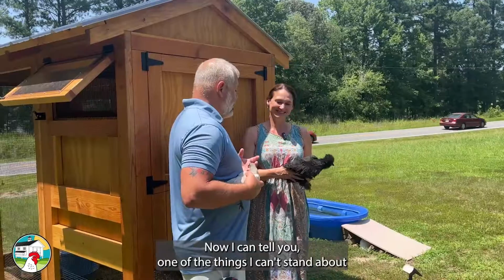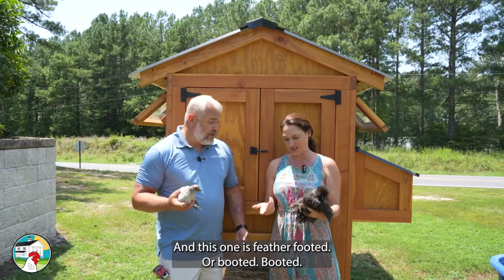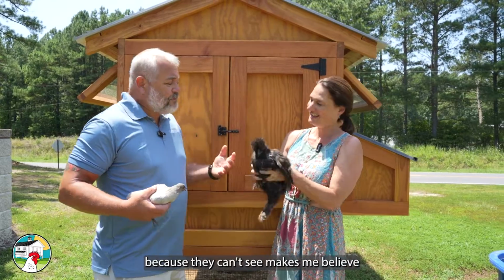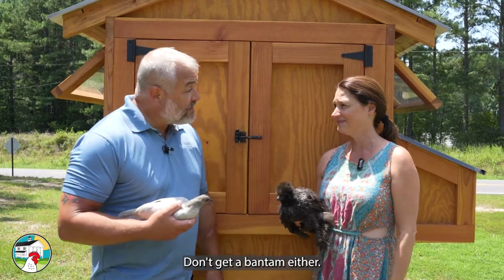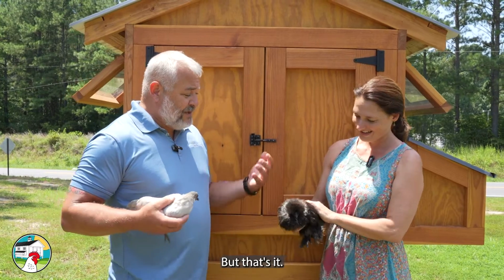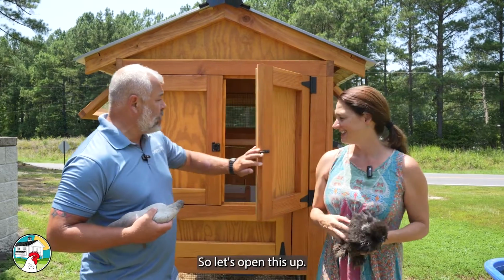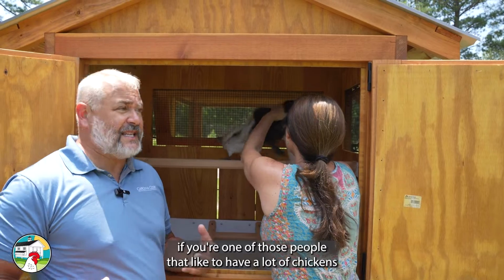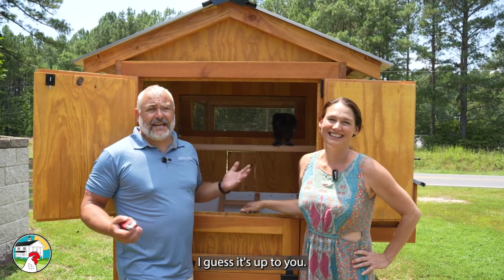Are Silkies the WORST CHICKEN EVER? The Great Debate!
This time Matt and Kristen go head to head in a discussion about whether Silkies are the worst chicken ever!  They candidly discuss the pros and cons of having them in your flock which will give you good insight into whether or not you want this type of chicken for yourself!  It's all in good natured chicken loving fun!

Shop Our Coops